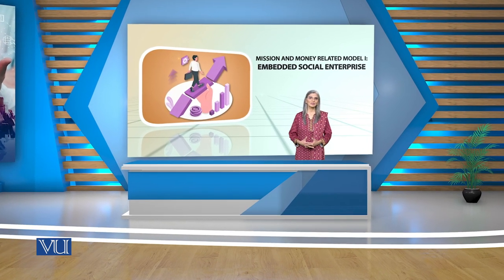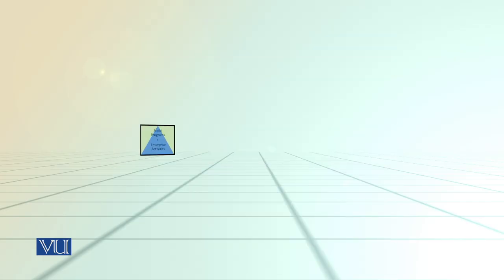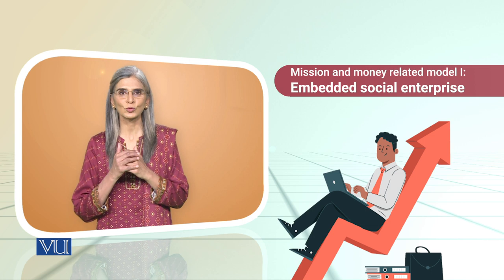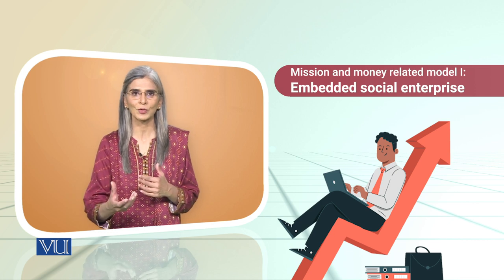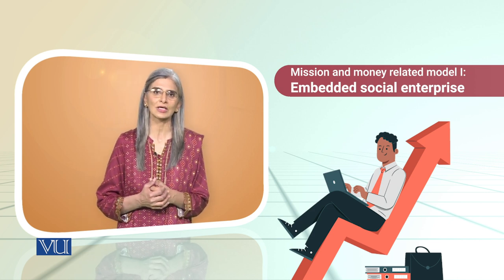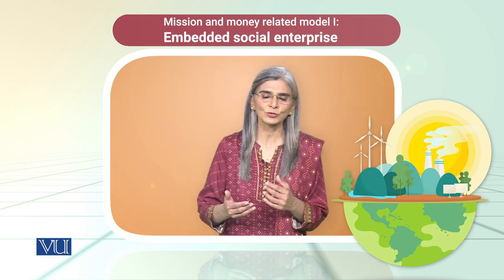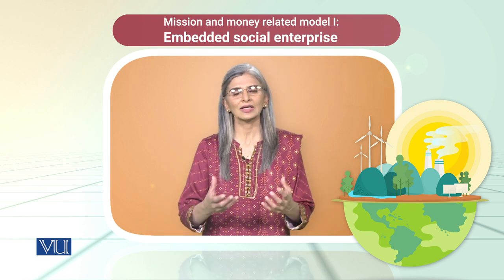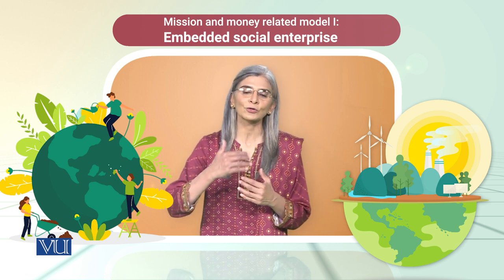Mission, Money-Related Model I: Embedded Social Enterprise |Social Entrepreneurship| SOC617_Topic063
Topic063 - Mission and Money-Related Model I: Embedded Social Enterprise - Understanding Strategic Issues: Comparative Analysis of Social Entrepreneurship Models,